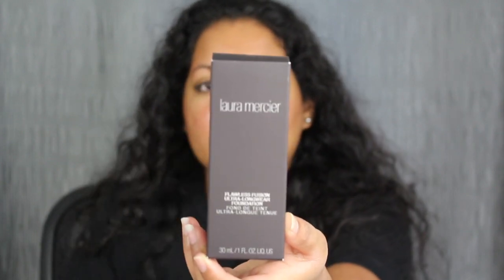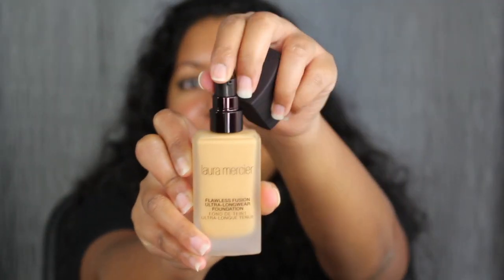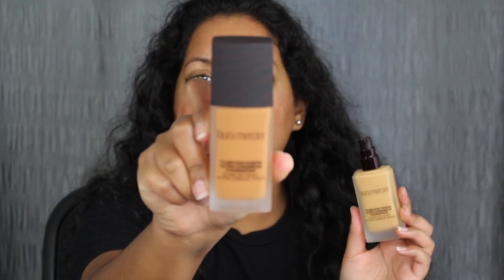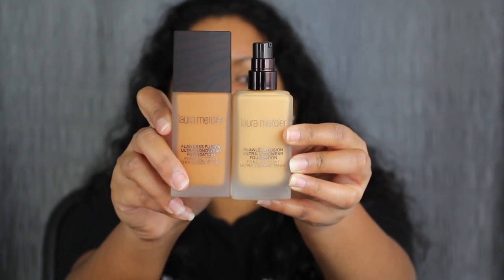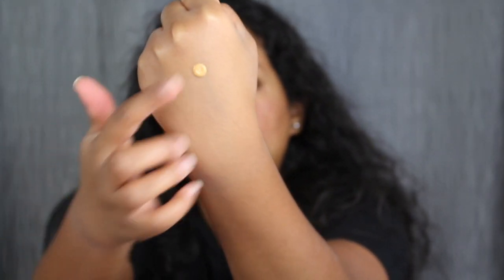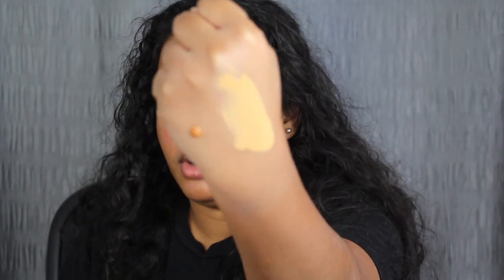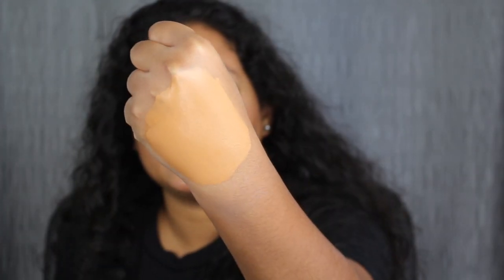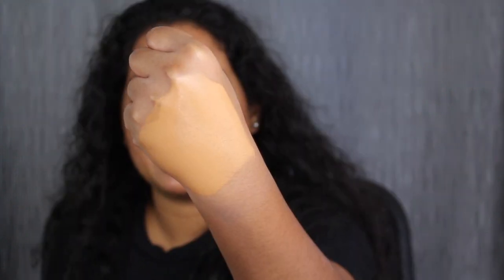Laura Mercier Flawless Fusion Ultra-Longwear Foundation (1 Week Wear Test)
This foundation retails for $48 at Sephora, Ulta and LauraMercier.com. I liked the longevity of this foundation but I wish Laura Mercier had more Tan/ Olive shades. I had to mix the shades 4W2 Chai - tan with warm undertones and 5C1 Nutmeg - medium deep with cool undertones which left me yellow or orange throughout the week. I would recommend this foundation if you can find your shade. I hope you all enjoyed this review on the Laura Mercier Flawless Fusion Ultra-Longwear Foundation.

xoxo Candace